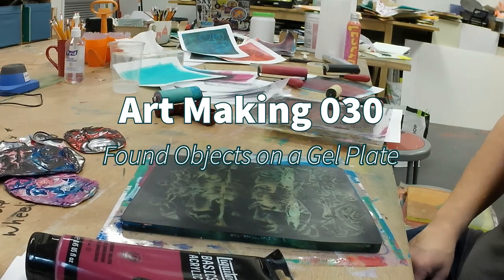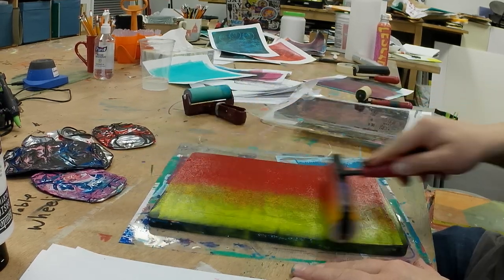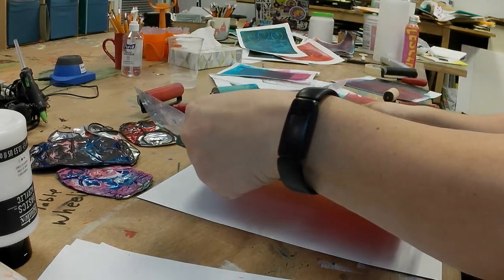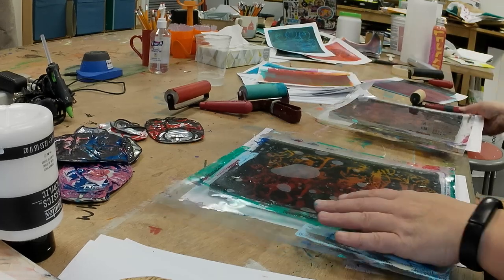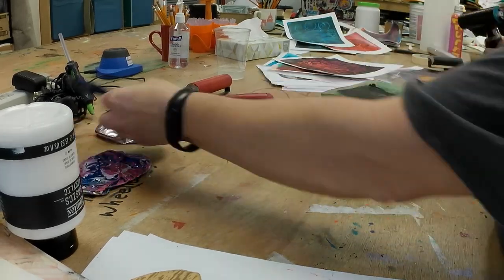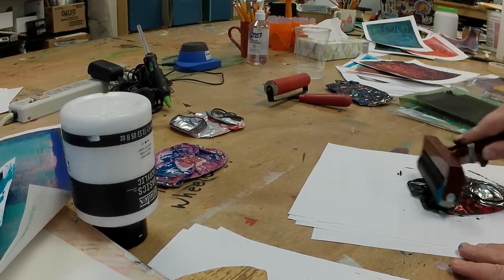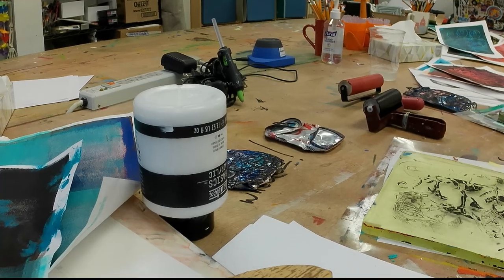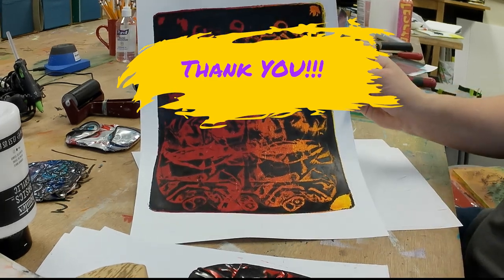Using Found Objects on the Gel Plate Art Making 030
In this video I slap some found objects onto my gel plate and test out rolling paint onto the objects then slapping those on my plate.

Links
Rants: Micro.ComfortableShoesStudio.com
Twitters (I don't actively participate on twitter but auto load all updates for everything here.)
Amazon Wishlist LuLu suggested that I make an Amazon wishlist, I struggle with asking for this kind of help, but I'm doing it. I struggled even more with adding big ticket items like a a tablet or new computer but I figure I might as well put it on there.